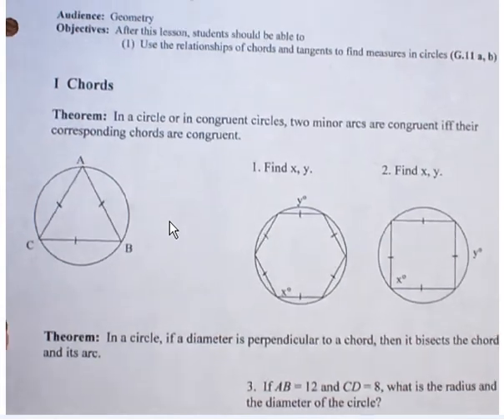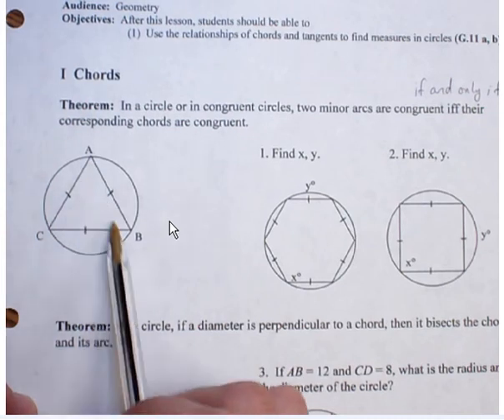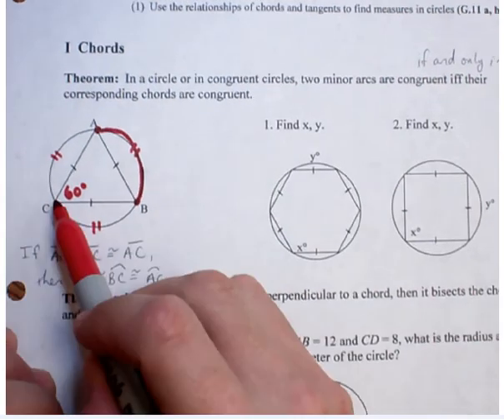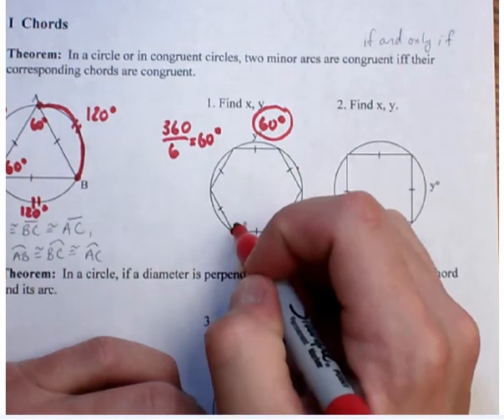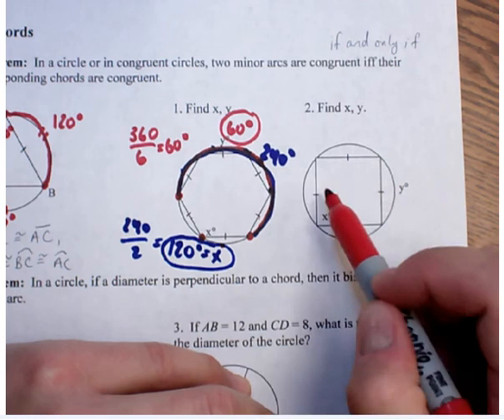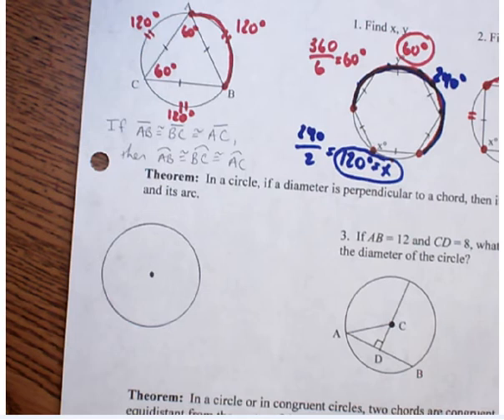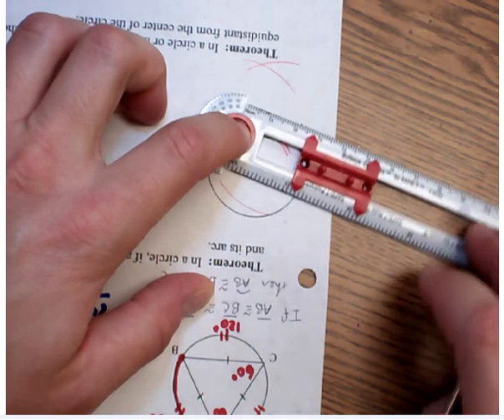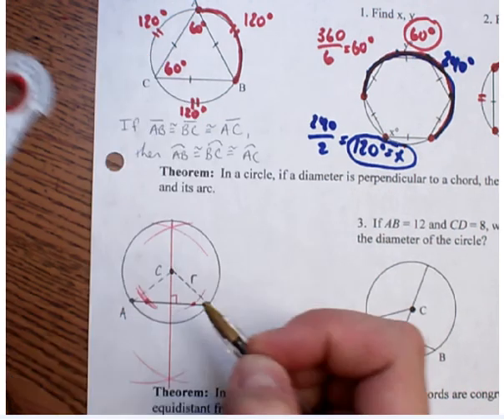Geometry Notes Circles Day 5 Chords Part 1